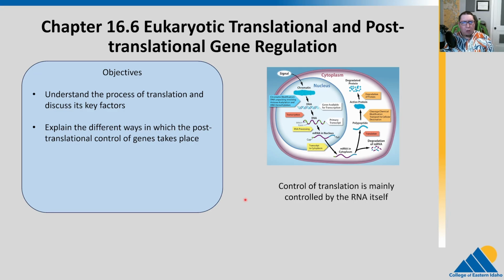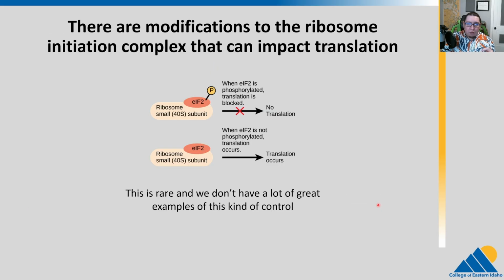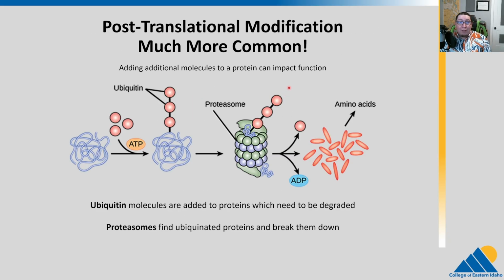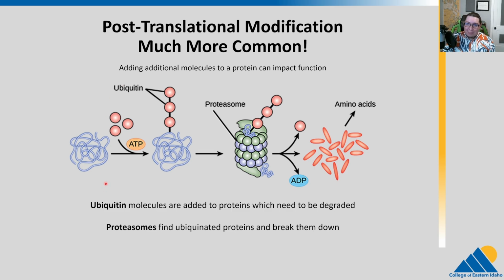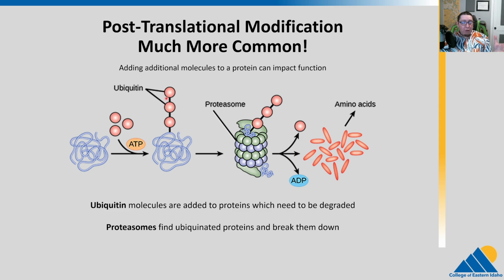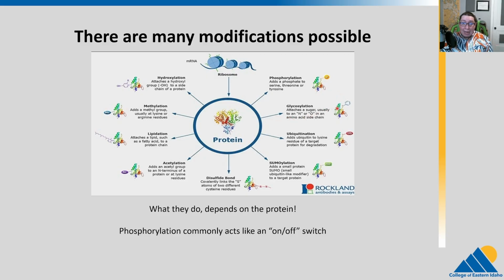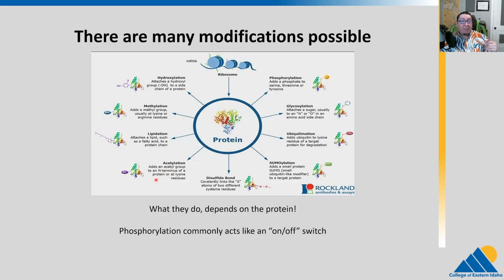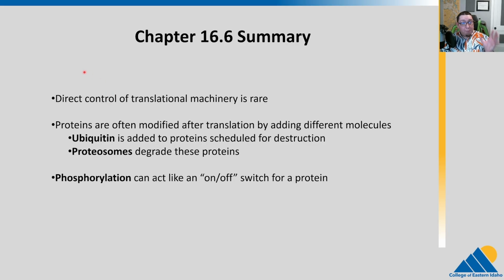BIOL201 Ch16.6 | Eukaryotic Translational and Post-Translational Gene Regulation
Biology 201 Lecture Video Covering Chapter 16.6 of OpenStax Biology Summary:
Direct control of translational machinery is rare

Proteins are often modified after translation by adding different molecules
Ubiquitin is added to proteins scheduled for destruction
Proteosomes degrade these proteins

Phosphorylation can act like an “on/off” switch for a protein